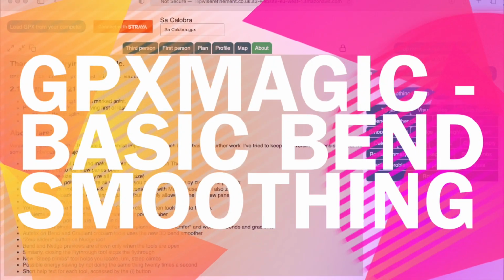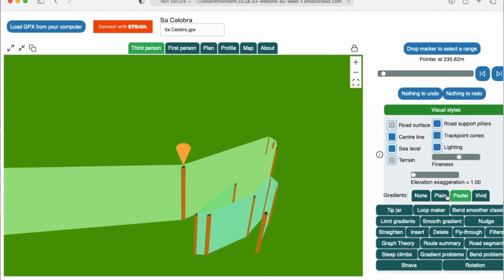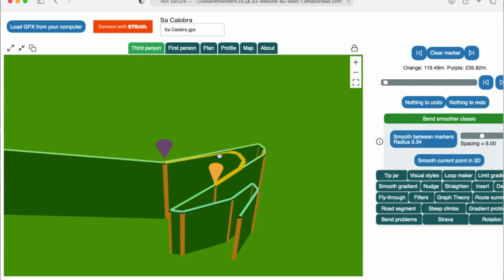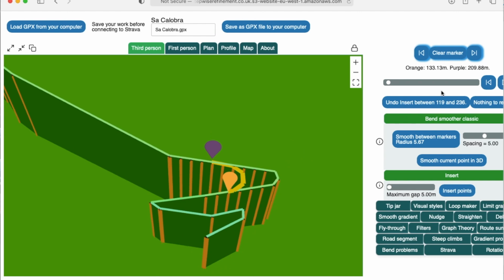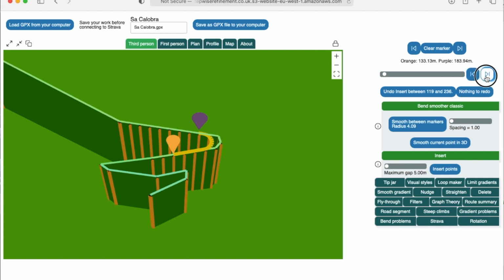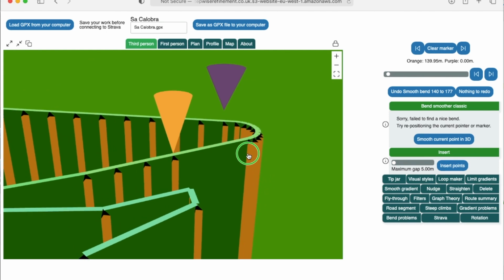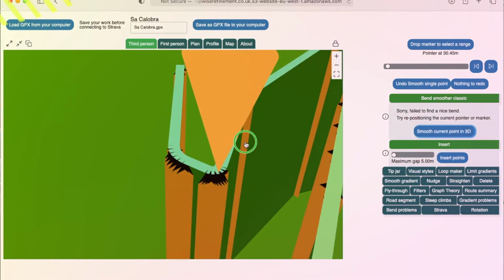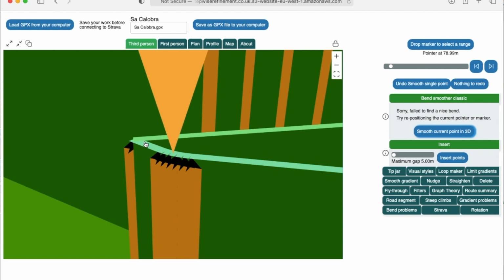Bend smoother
Sharp angles, thr'penny bit bends? Wish you had nice radiused bends? You're in the right place.